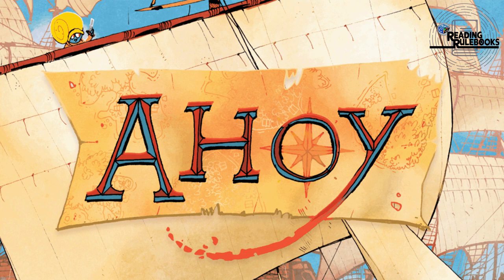S2E2: Reading Rulebooks - Ahoy (feat. Luke Bridwell)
- Follow MCG for More Content --

Reading Rulebooks is a podcast dedicated to reading through rulebooks and teaching games! In this podcast I directly read the rulebook as well as discuss the game and try to clear up potential areas of confusion.
This week we are going to cover the rules for Ahoy. Ahoy is a game designed by Greg Loring-Albright and is illustrated by Kyle Ferrin. The game is published by Leder Games.
Chapters:
Overview / Components – 00:00
Game Setup – 02:45
Faction Setup – 05:15
Playing the Game – 07:22
Ending the Round – 09:22
Taking Actions –   11:56
Terrain – 19:33
Damage – 21:57
Crew – 23:07
The Bluefin Squadron – 24:37
The Mollusk Union – 28:29
The Smugglers – 33:21
The Fine Print – 38:03
Appendix A: Crew – 39:05
Appendix B: Plans – 44:08
MCG Thoughts (feat. Luke Bridwell) – 45:57